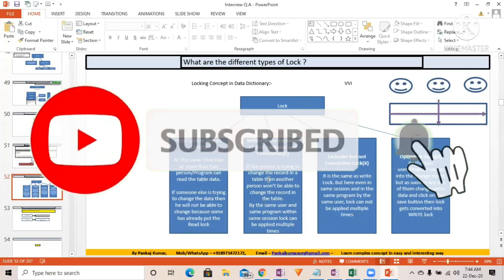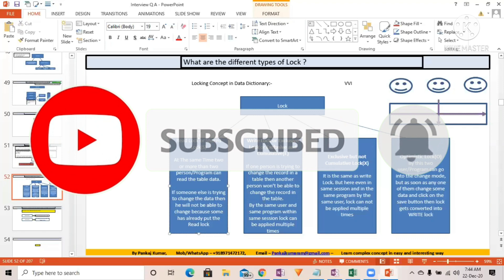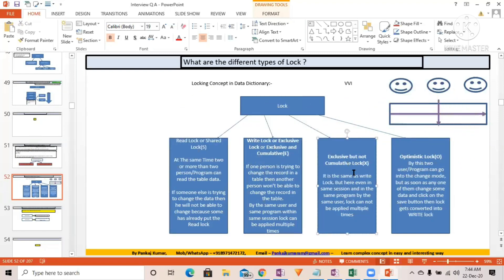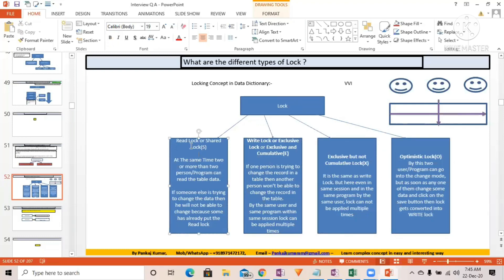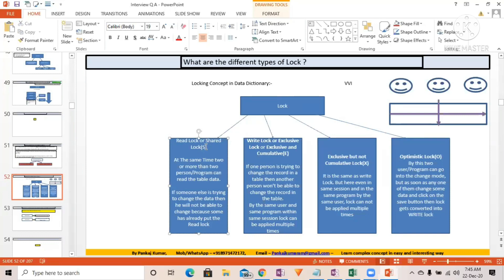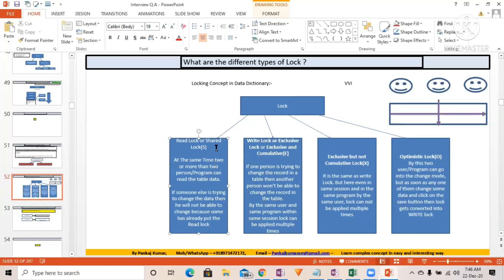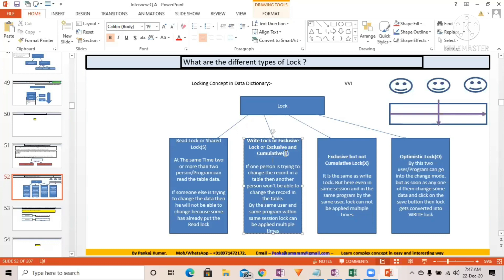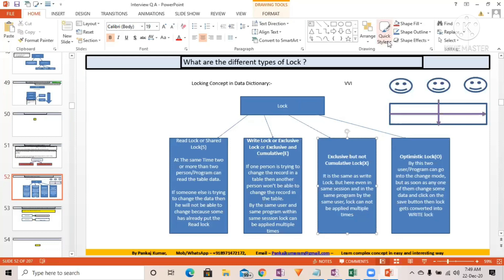Different Types of Lock